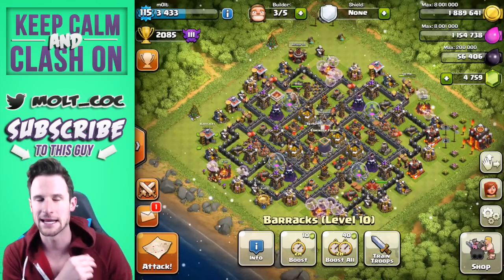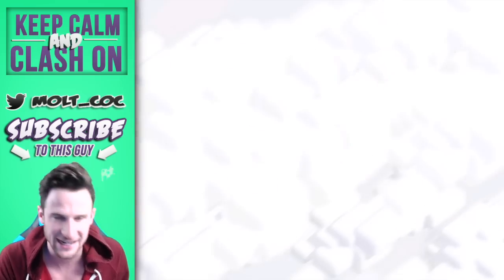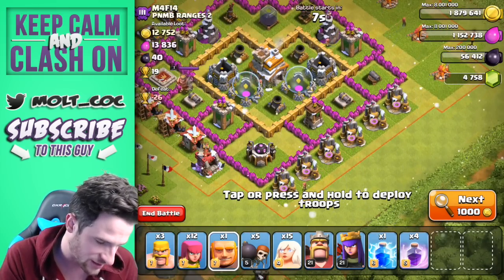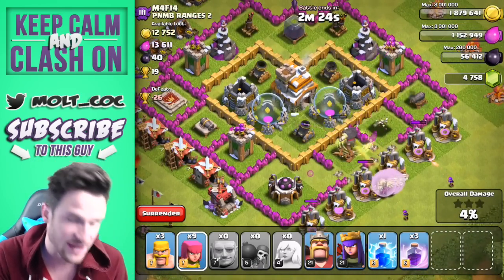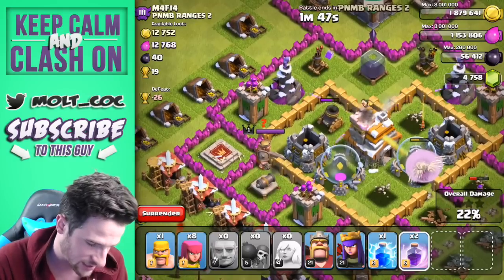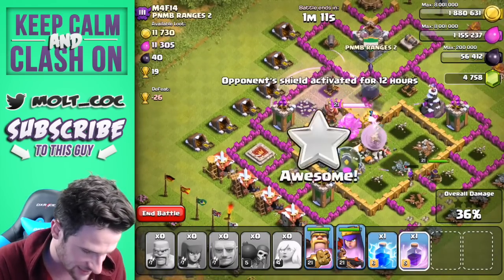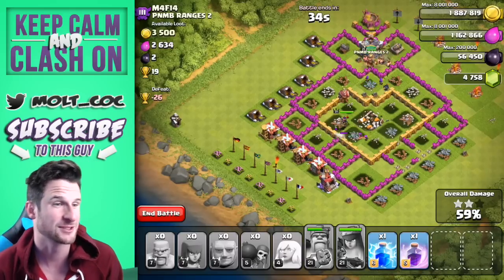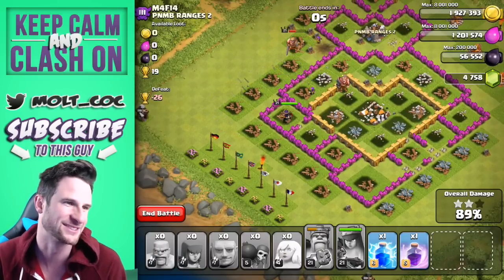Clash of Clans Lonely Giant | Level 7 Giant and Max Healers | New Update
With the new Clash of Clans Update out, The Giants have gotten even stronger! Watch how this one Survives!